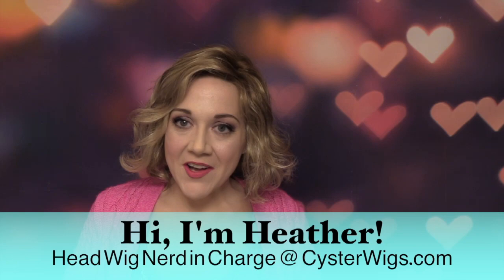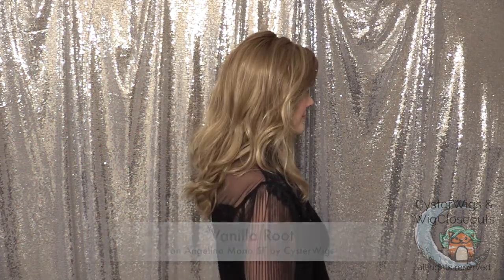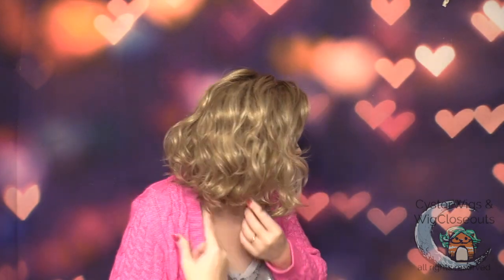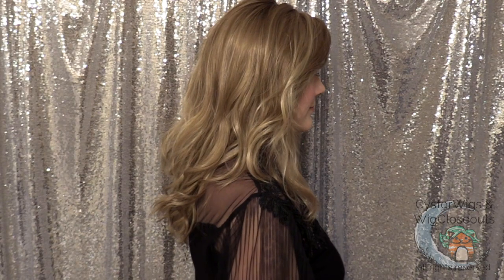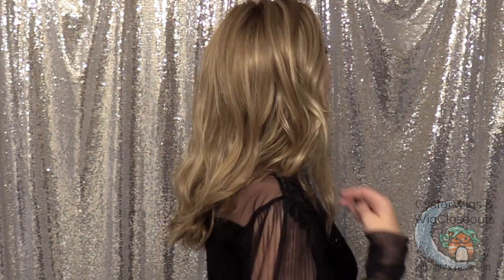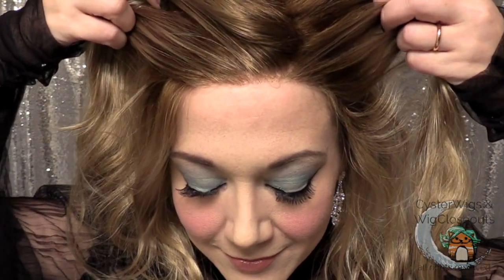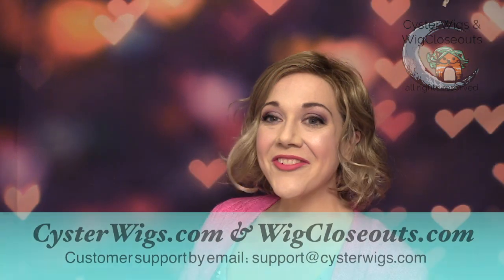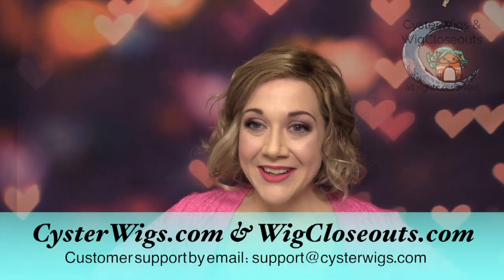CysterWigs Color Spotlight: Vanilla Root by CysterWigs (on Angelina + Carlotta)